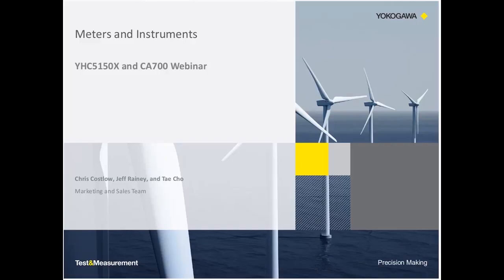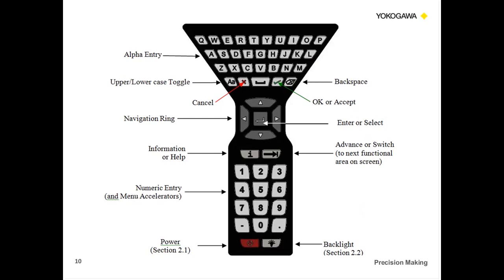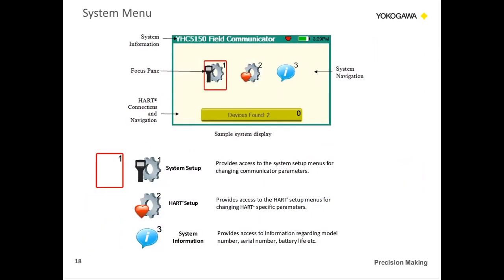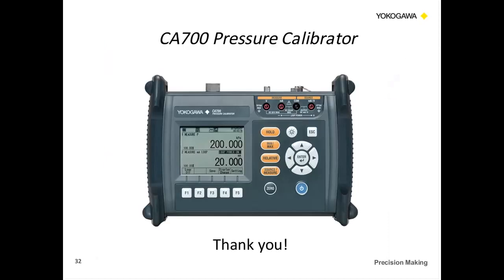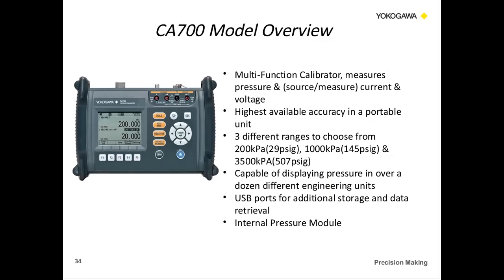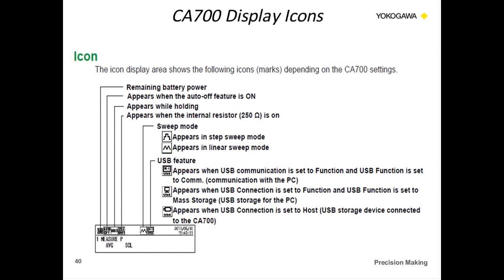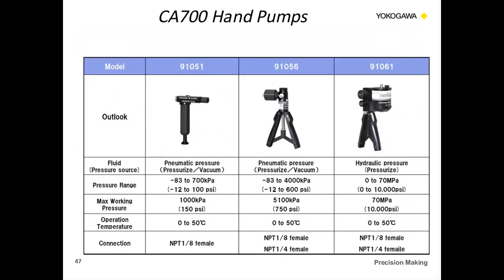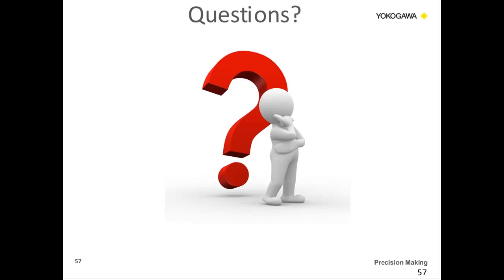YHC5150X and CA700 Webinar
Tired of trying to connect to a smart device, but are unable to due to the wrong DD? Ever attempted to calibrate several pressure devices, just to discover you need to continually change pressure modules? Meet your solutions!  The YHC5150X DD direct HART communicator paired with our 0.01% of reading CA700 pressure calibrator are here to help you!

Our HART Communicator features:

DD direct capabilities
no subscription fees
a large, anti-glare color touchscreen
multiple languages
Our Pressure Calibrator features:

the ability to communicate with any registered or unregistered HART device
a 4.3" anti-glare touchscreen
a full QWERTY keyboard
on-demand help menus